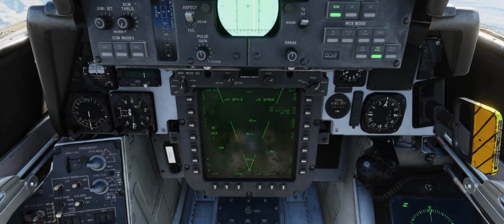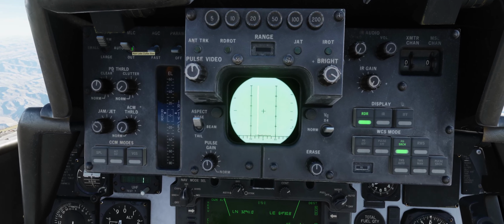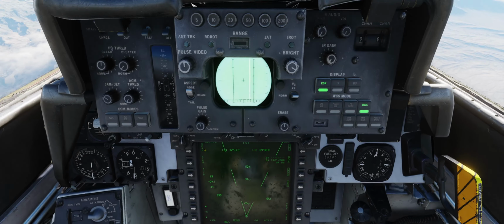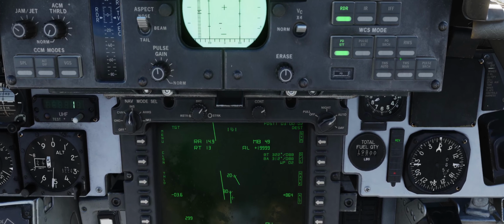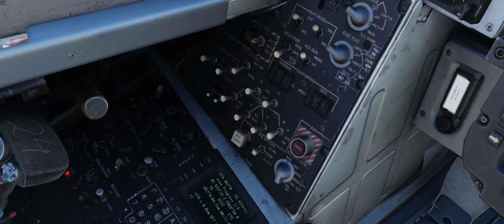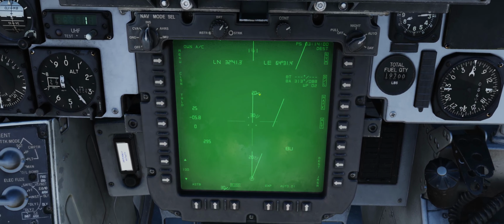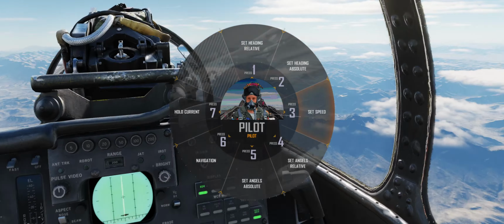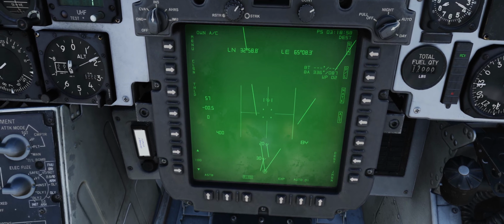How to use the Radar in the F-14B(U) as RIO